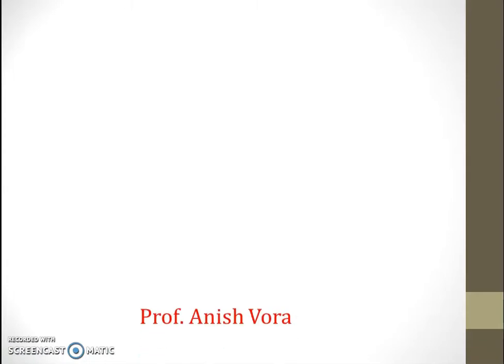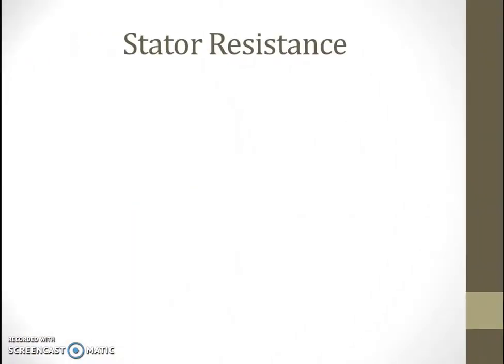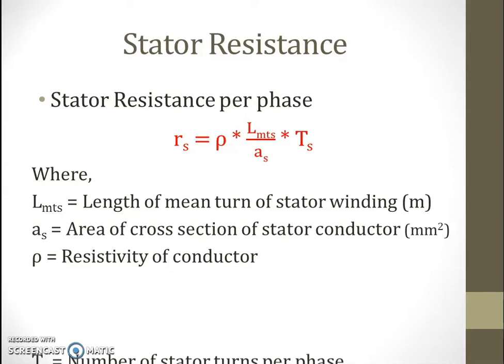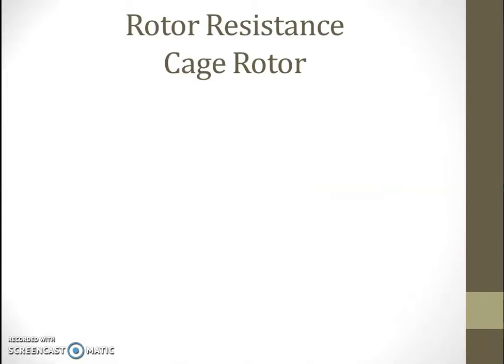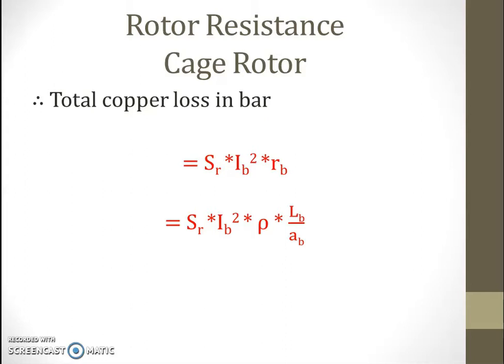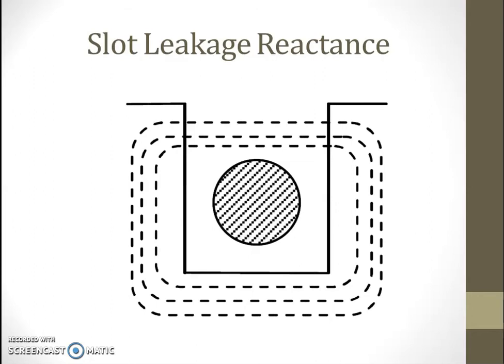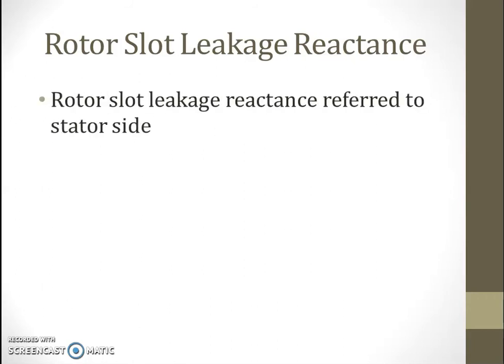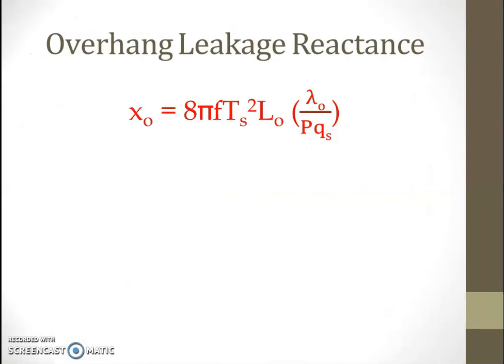Short Circuit Characteristics for Three Phase Induction Motor |Design of Induction Motor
Estimation of Winding Resistance and Leakage Reactance to get short circuit current and power factor.